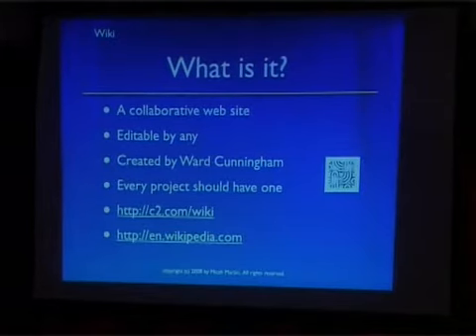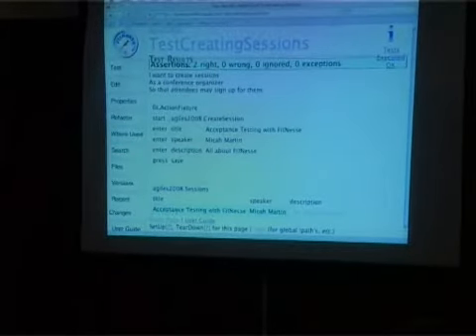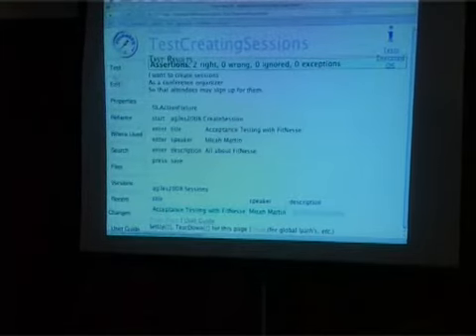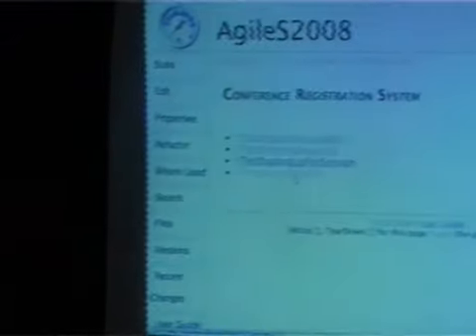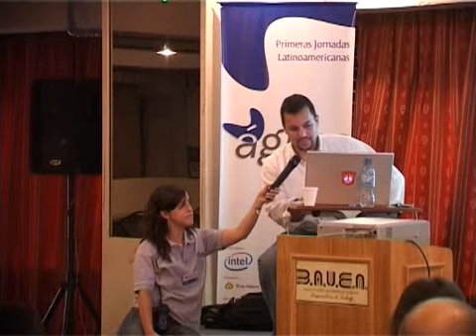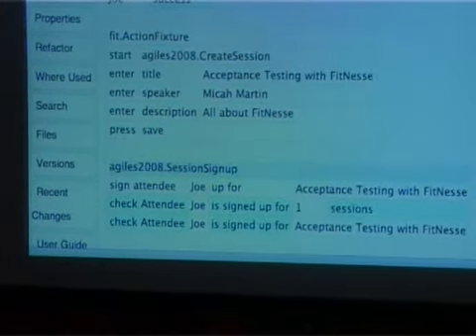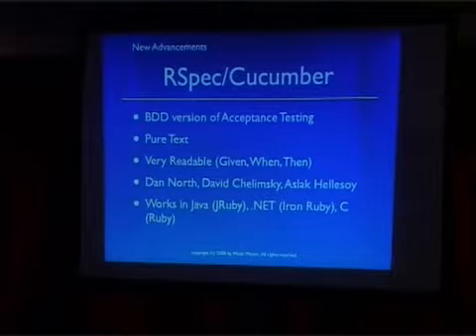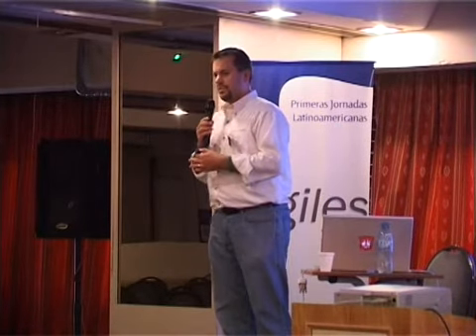Acceptance Testing with Fitnesse (Micah Martin) - Part 3 of 4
Presentation during the Agiles 2008 conference in Buenos Aires.

Agiles.org